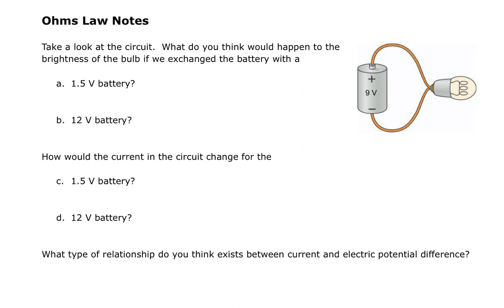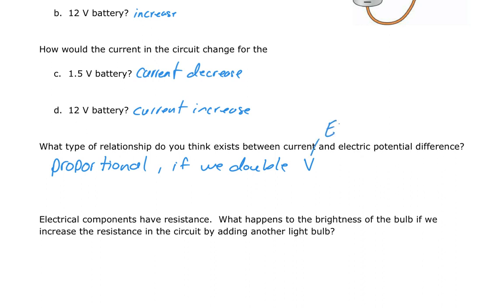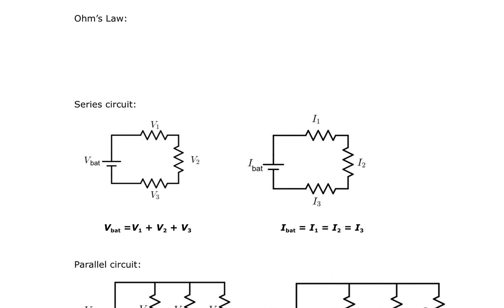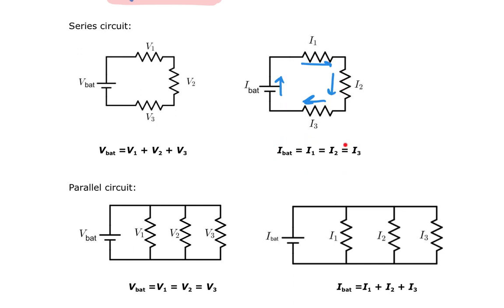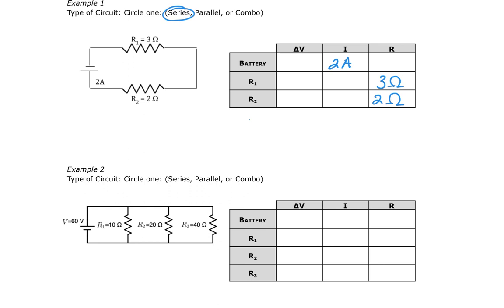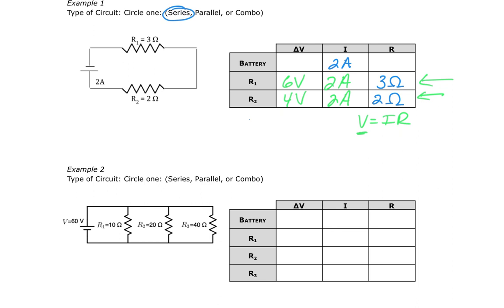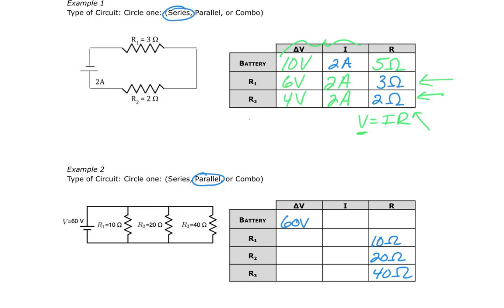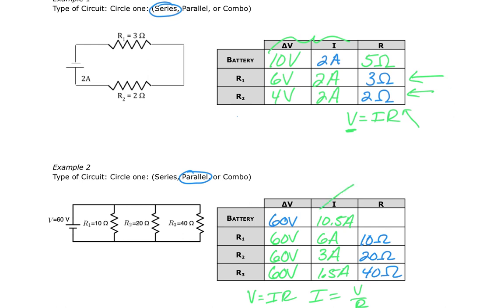07 Ohms Law Notes